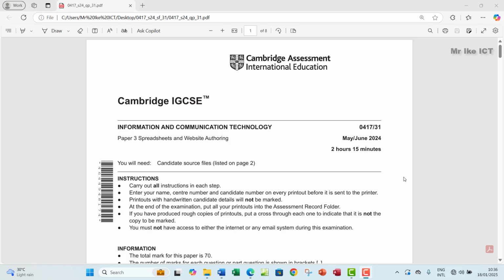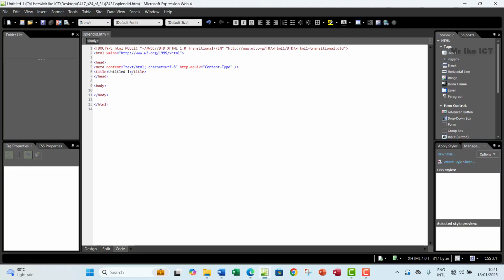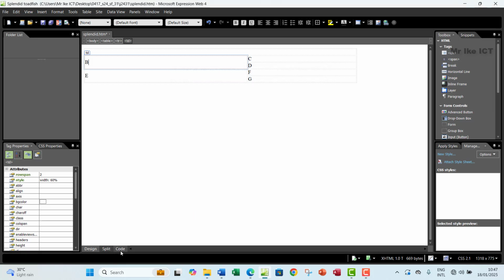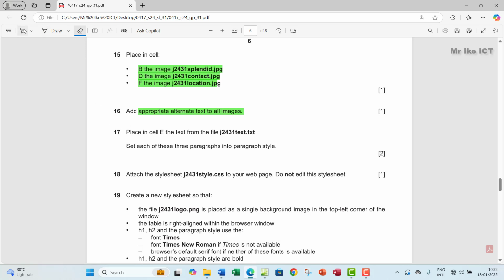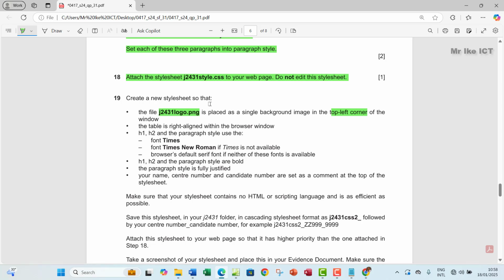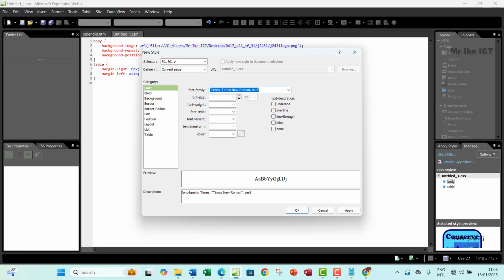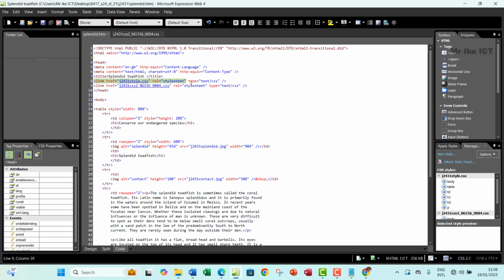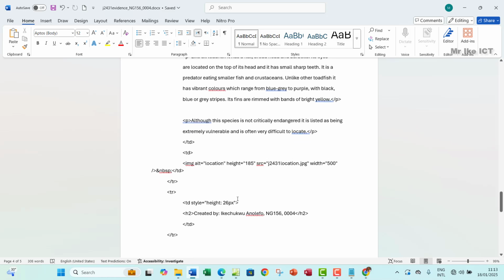Paper 31 May June 2024 Web Design IGCSE ICT Web Expression 4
We offer one-on-one tutorials for the following subjects:
- ICT
- Physics
- Chemistry
- Biology
- Mathematics
- English Language